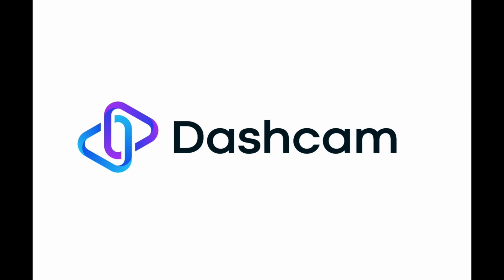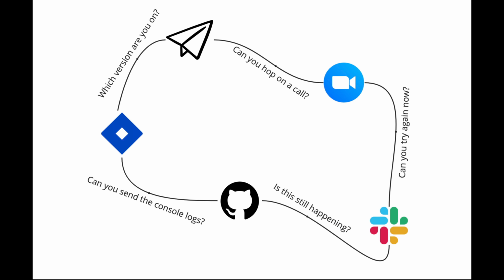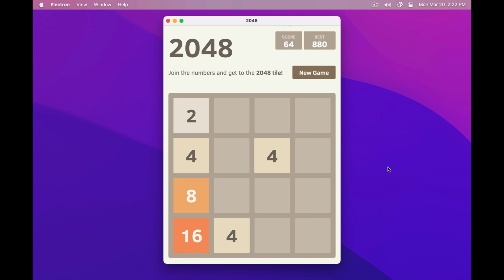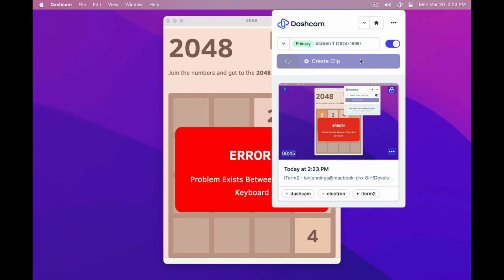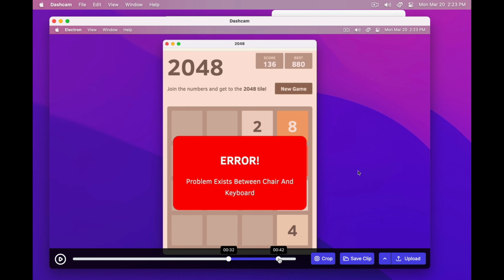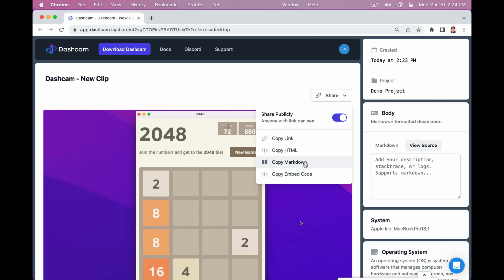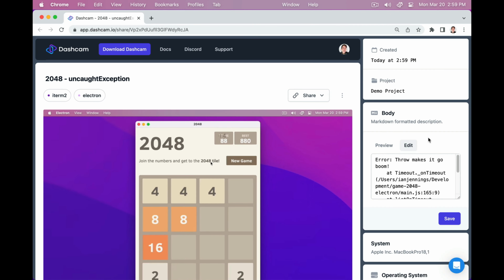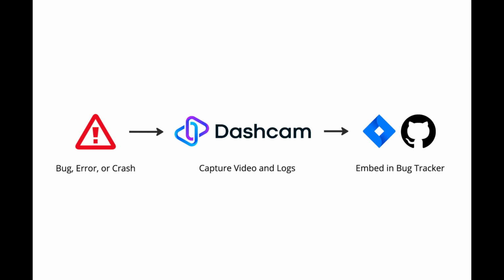Dashcam Demo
Never miss another bug. Capture and share the steps to reproduce any issue with Dashcam.